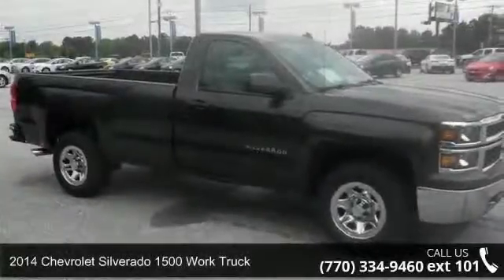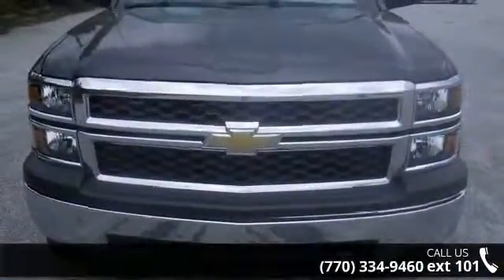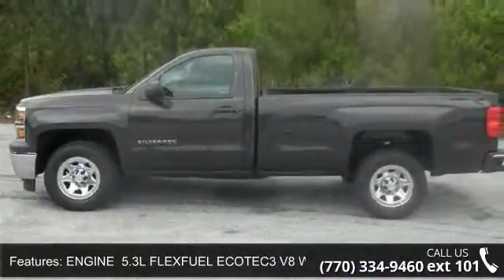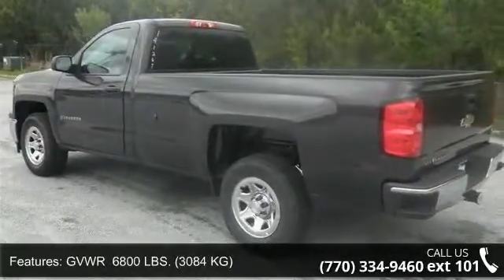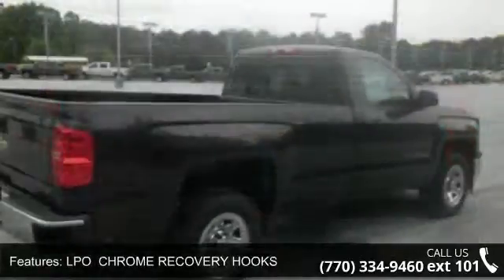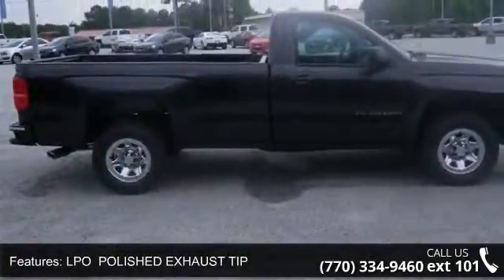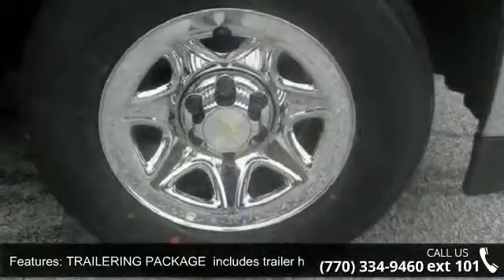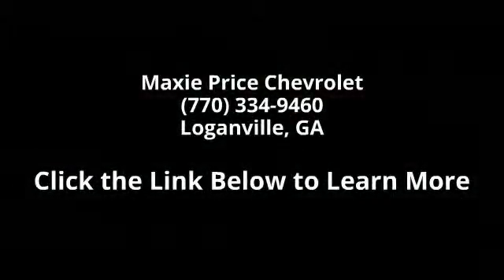2014 Chevrolet Silverado 1500 Work Truck - Maxie Price Ch...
Atlanta's Best Cars are at Maxie Price Chevrolet Always the low price leader and High Customer Satisfaction Scores Prices are definately cheaper away from the Mall and their high rent Maxie is famous for accepting low price deals that other dealers simply will not.  Make us an offer and find out why our over 100,000 customers are loyal to Maxie Price Chevrolet.  It's simple,  we wont waste your valuable time and we always do the right thing.  ALWAYS!  We are NEVER UNDERSOLD.  It's simply company policy.